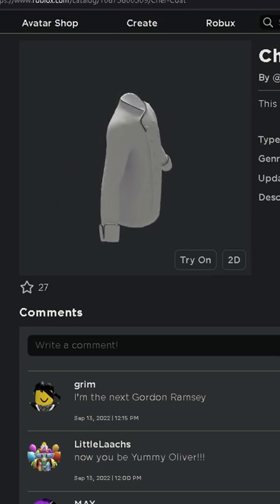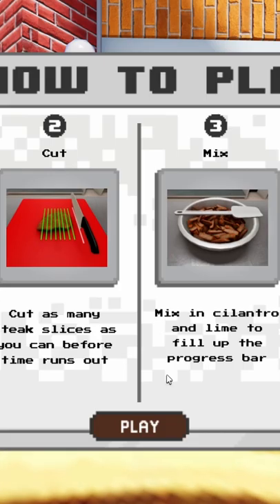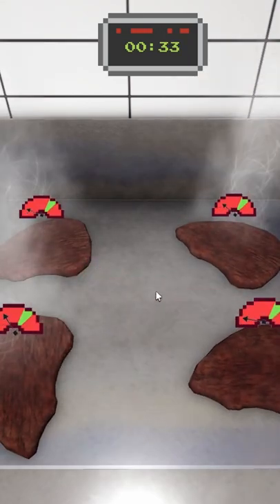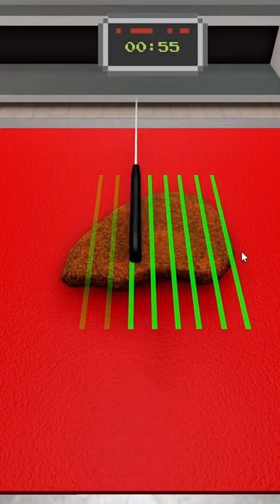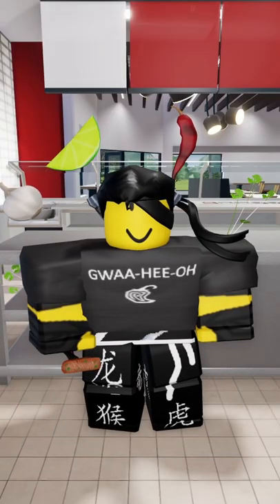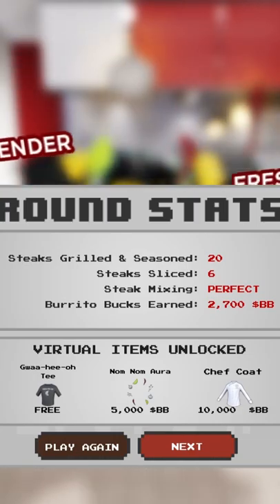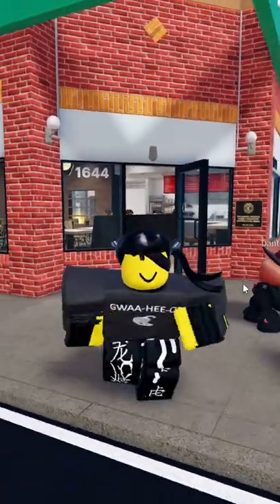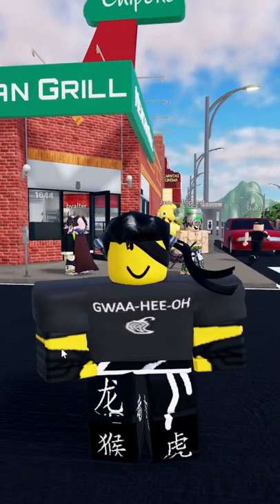*EVENT* How to get the NOM NOM AURA, GWAA-HEE-OH TEE, & CHEF COAT in CHIPOTLE BURRITO BUILDER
In this video I show you how to get the NOM NOM AURA, THE GWAA-HEE-OH TEE, AND THE CHEF COAT in CHIPOTLE BURRITO BUILDER on ROBLOX!!

The Game
  ▶︎ Roblox